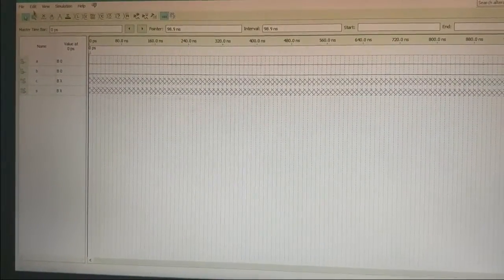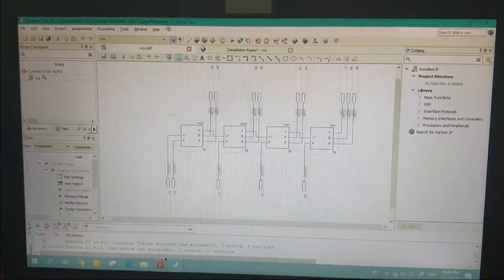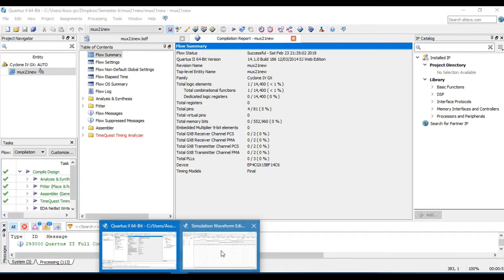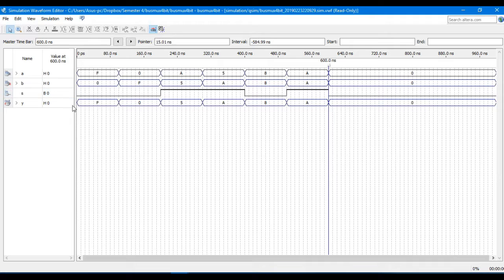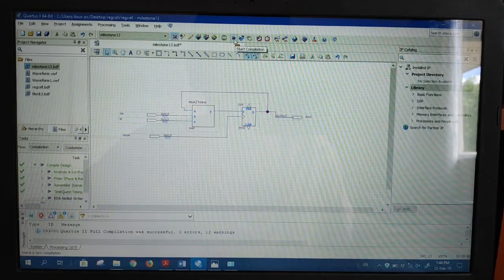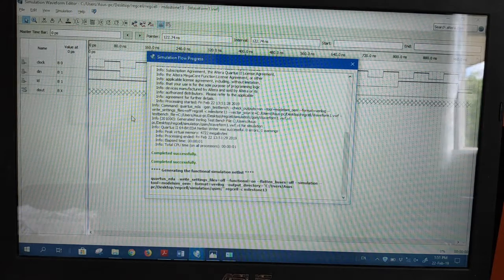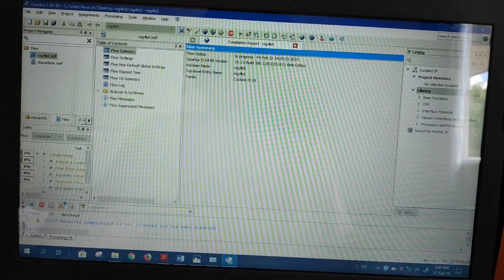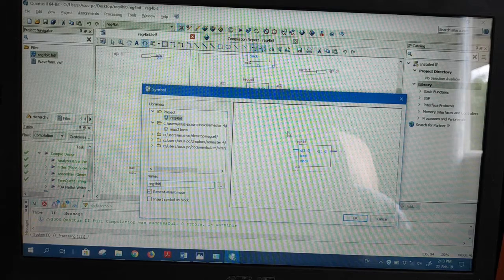Milestone 1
Prepared by:
Ng Zhi Qian
Ong Xiang You
Wan Fook Peng